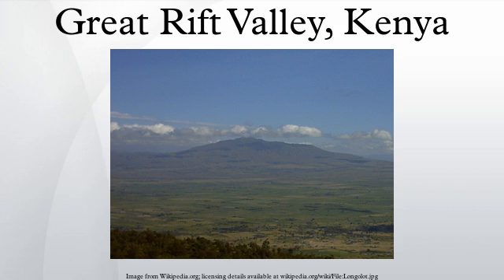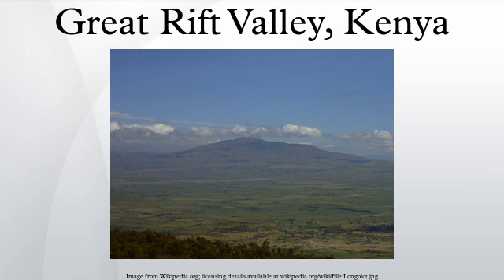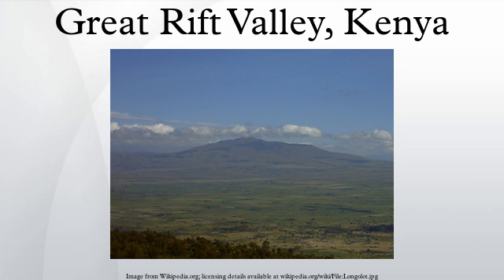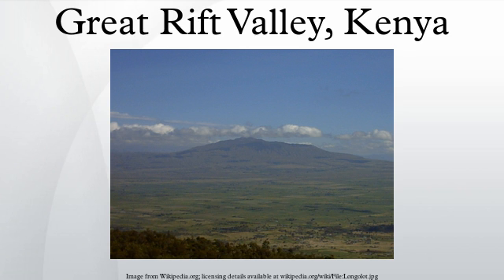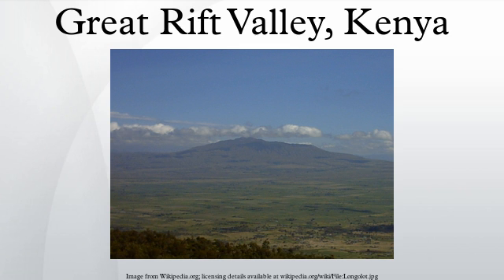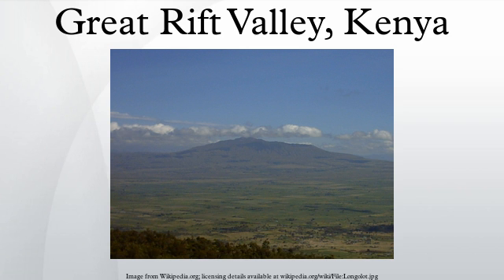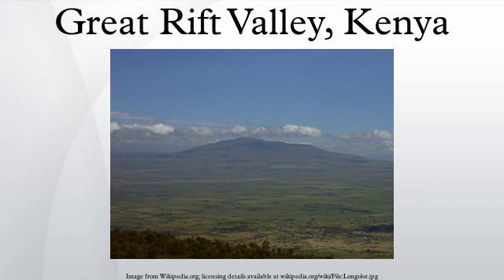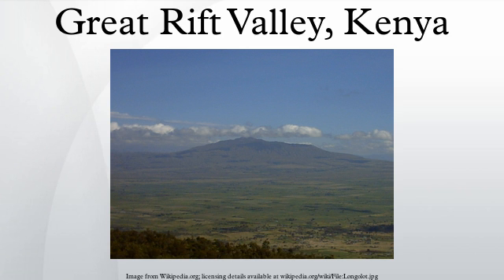Great Rift Valley, Kenya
The Great Rift Valley is part of an intra-continental ridge system that runs through Kenya from north to south. It is part of the Gregory Rift, the eastern branch of the East African Rift, which starts in Tanzania to the south and continues northward into Ethiopia. It was formed on the "Kenyan Dome" a geographical upwelling created by the interactions of three major tectonics: the Arabian, Nubian, and Somalian plates. In the past, it was seen as part of a "Great Rift Valley" that ran from Madagascar to Syria. Most of the valley falls within the former Rift Valley Province.
The valley contains the Cherangani Hills and a chain of volcanoes, some of which are still active. The climate is mild, with temperatures usually below 28 °C (82 °F). Most rain falls during the March–June and October–November periods. The Tugen Hills to the west of Lake Baringo contain fossils preserved in laval flows from the period 14 to 4 million years ago. The relics of many hominids, ancestors of humans, were found here.